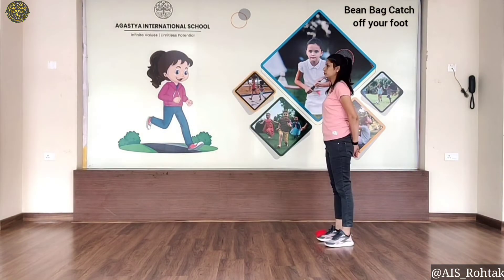Motor Skill Development | Bean bag catch off your foot